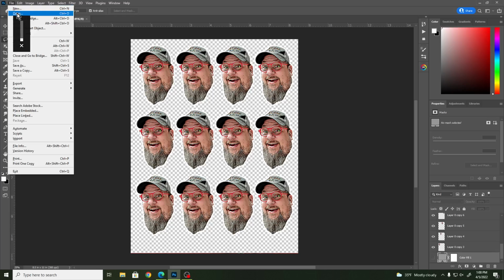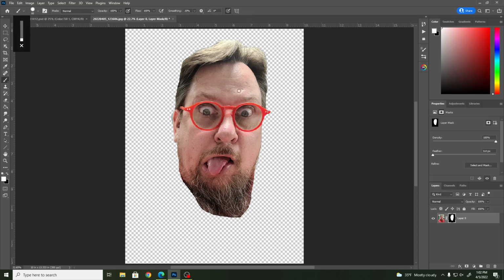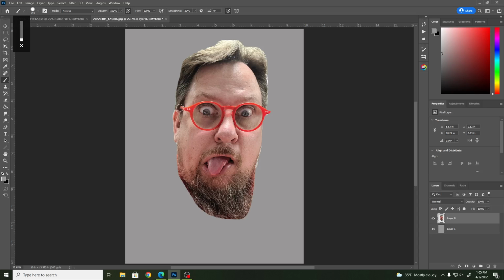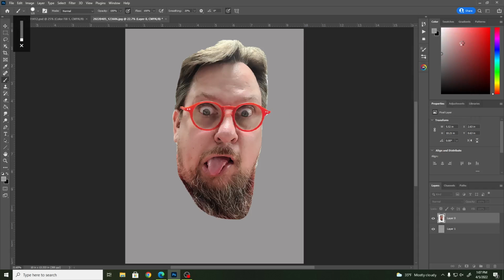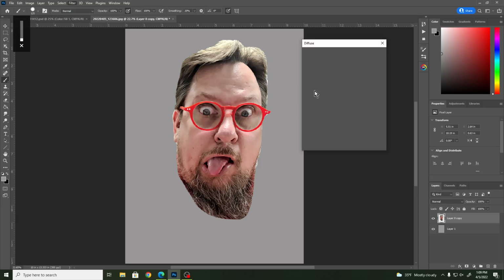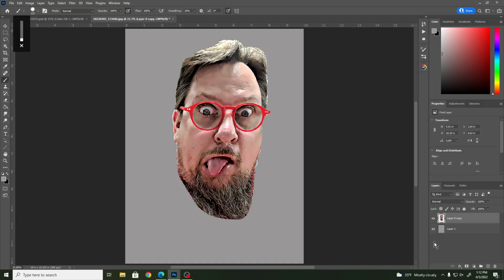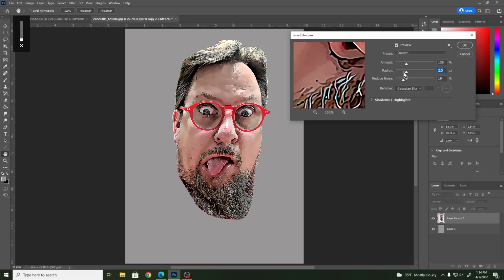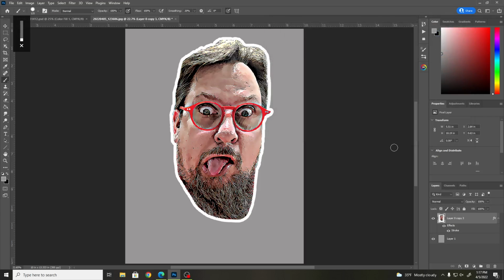Converting an image into a cartoon stickers